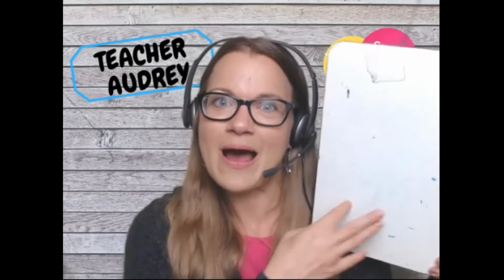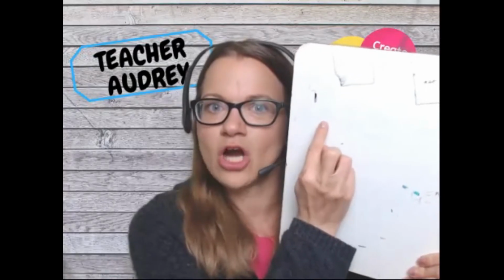8 TIPS for Passing the VIPKid Demo Lesson--It is like learning to ride a bike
Here are 8 practical tips to successfully pass the VIPKid Demo Lesson/Interview.  Make sure you have a good foundation on each tip and you will be on your way to becoming a VIPKid teacher :).
1.  Set up your teaching area
2.  Smile and have fun
3.  Props
4.  Correct errors
5.   Model
6. Meet lesson objectives
7. TPR
8.  Have your A game on!

Let me know if you want me to expand on any of these tips.  You've Got this.

Common Props used in my VIPKid Classroom:
Dry erase board pack
Melissa and Doug: big and small letters
Melissa and Doug: numbers
Melissa and Doug: animals
ABC Cards

Classroom setup
Lighting:
Budget Friendly: 2 of these desk lamps
Add light bulbs

Box Lights

Headset:
Budget Friendly
Wireless USB

Webcam:
Internal Webcam on computer